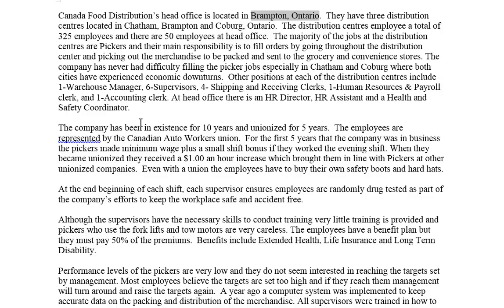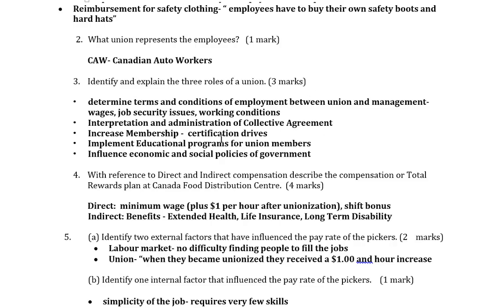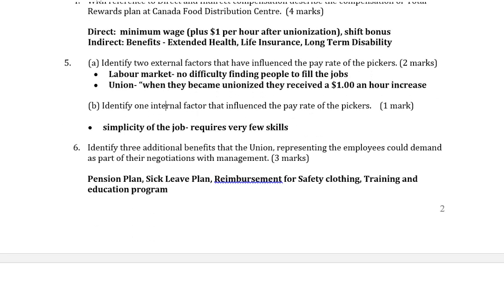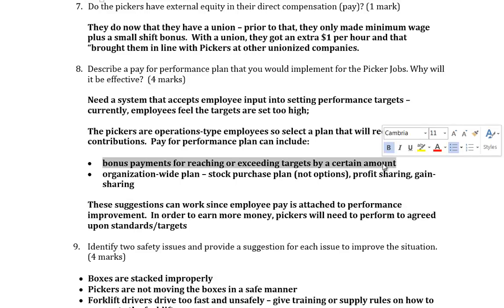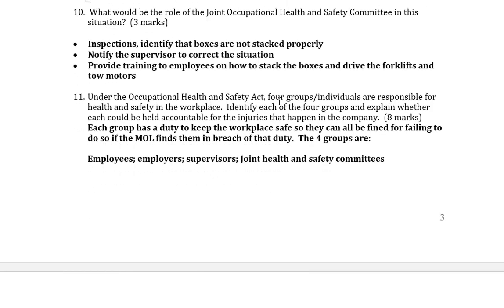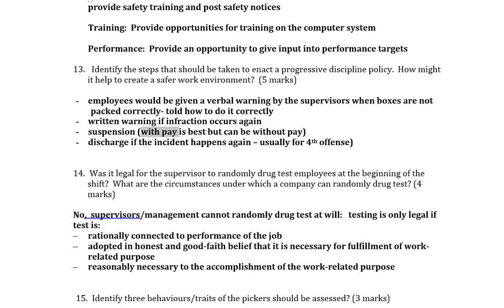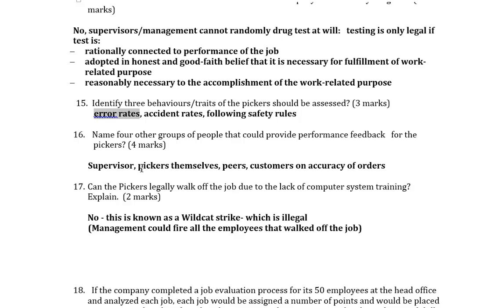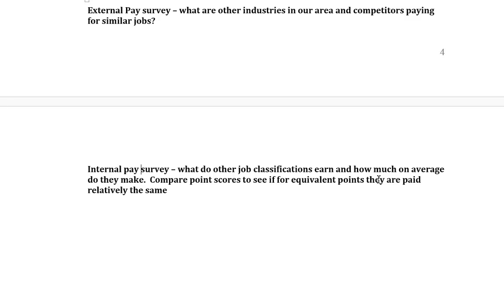Final Exam Review Case - Canada Distribution